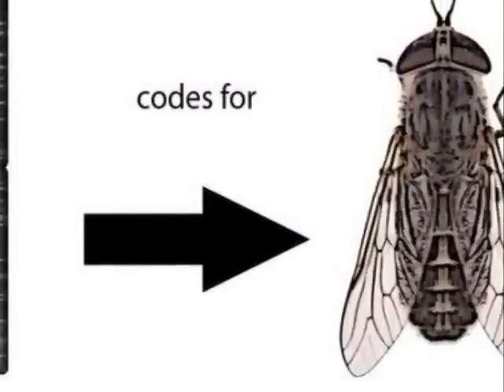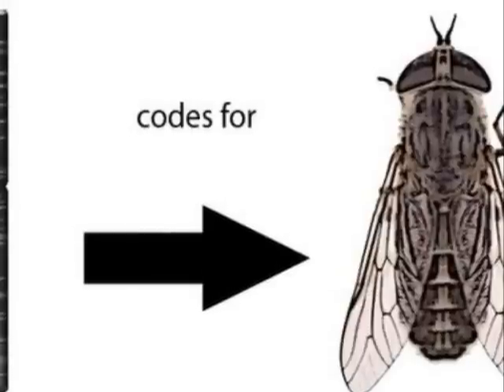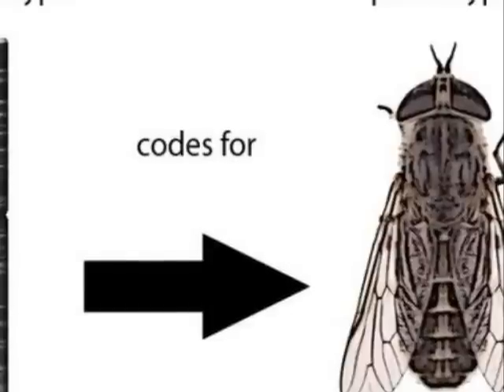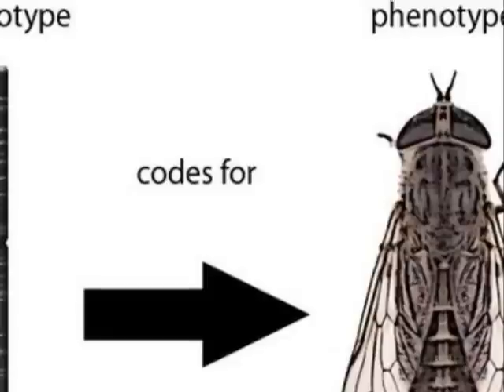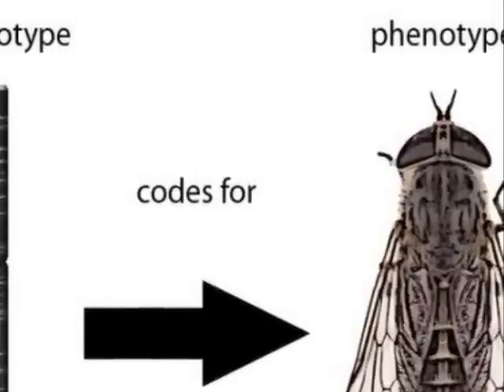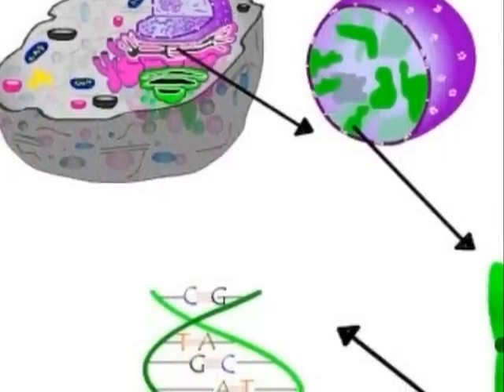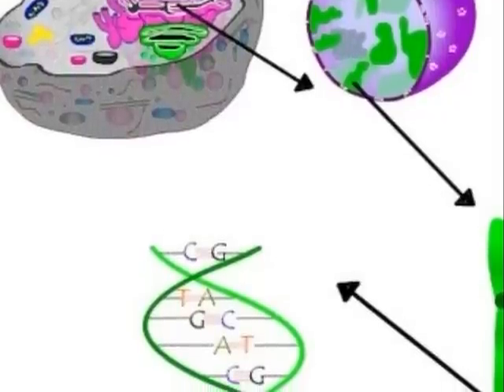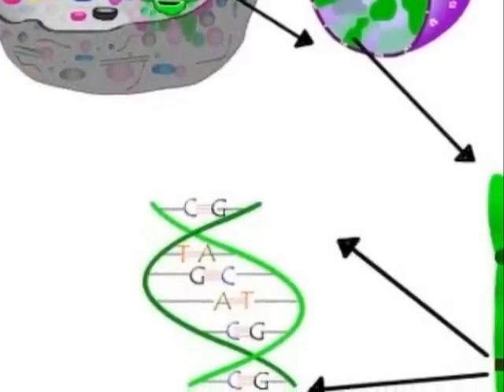Heredity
A video describing Heredity and Genetics